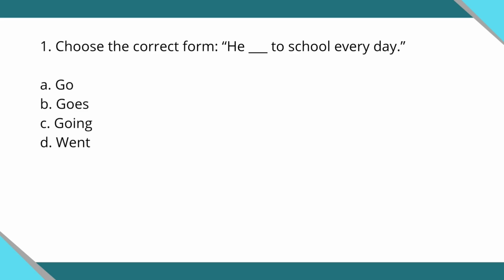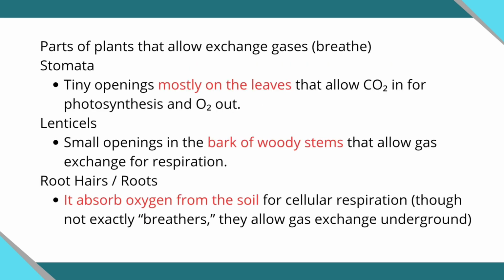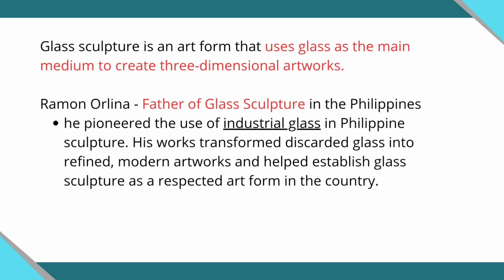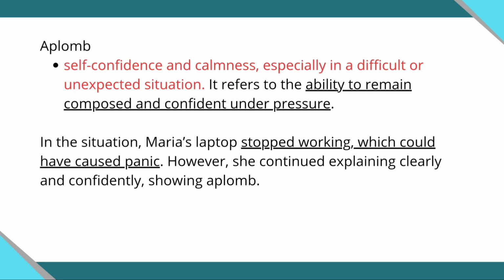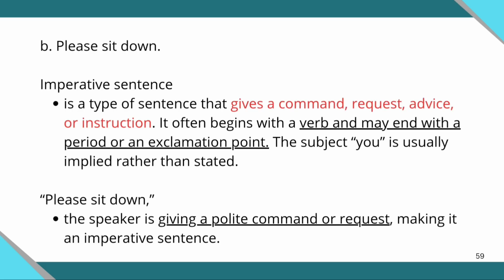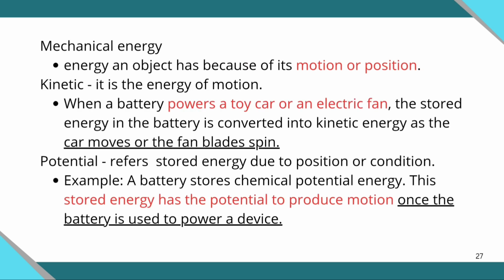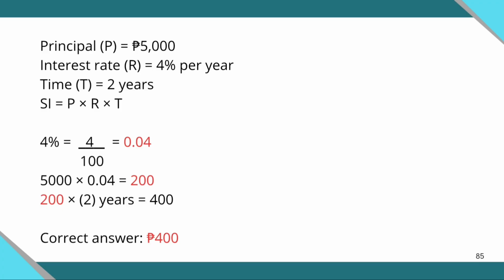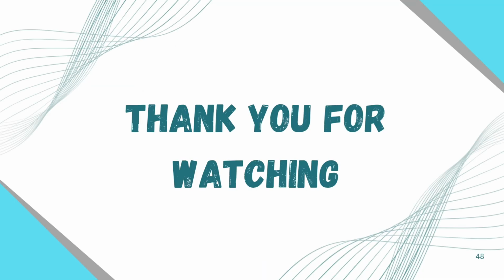General Education (LET Question) Part 7